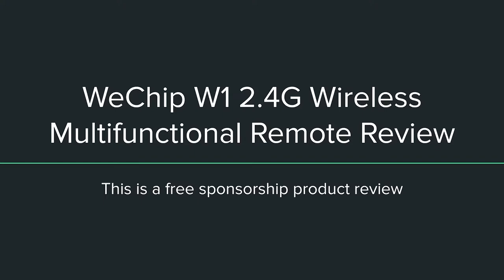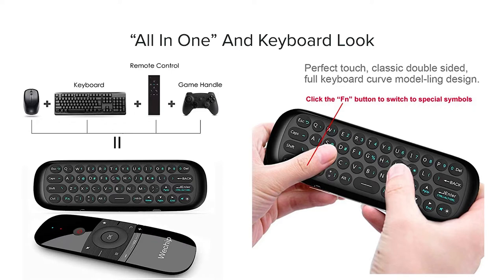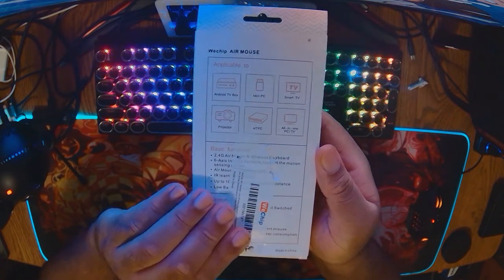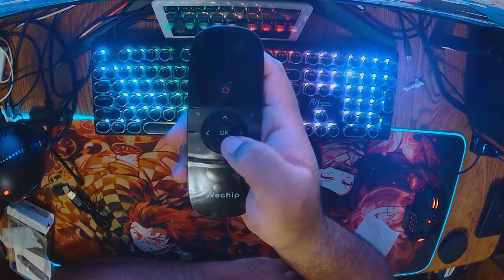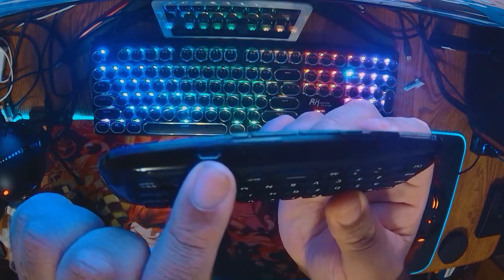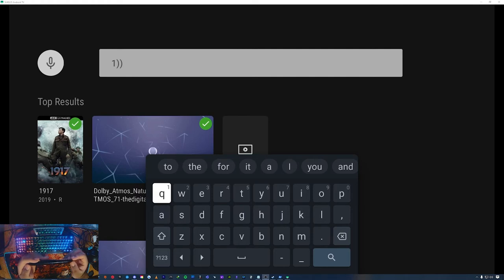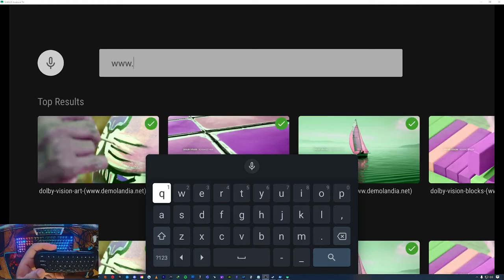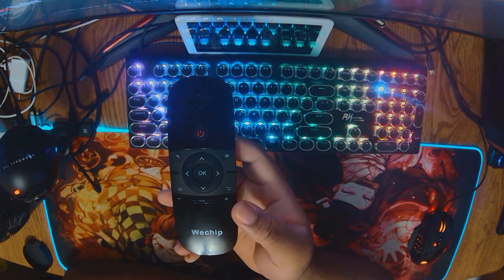Wechip W1 Wireless Air Mouse Review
In this video I review the Wechip W1 Wireless Air Mouse

WeChip W1 Remote 2.4G Wireless Keyboard Multifunctional Remote Control for Nvidia Shield/Android TV Box/PC/Projector/HTPC/All-in-one PC

3-IN-1 Air Remote
AS A REMOTE:
It will provide you with the smooth navigation and can be used to learn some important keys from your TV remote.
AS A KEYBOARD:
It designed with full keyboard that you can use it portable to replace your usb keyboard.
AS A MOU-SE:
It can converts your space movement in the air into an accurate displacement on the screen, allows it to be controlled accurately for motion sensing game.
NOTE: Not compatible with Most Samsung/Sony/LG/TCL/Roku smart TV. Please do not buy if it is used on these devices.

Some versions of firestick and fire tv are also not compatible. Please buy with caution.